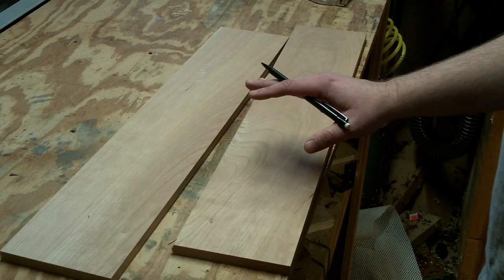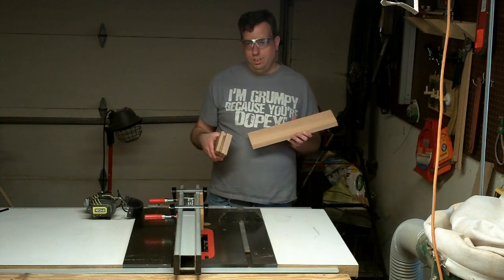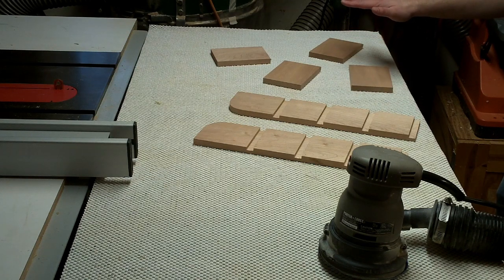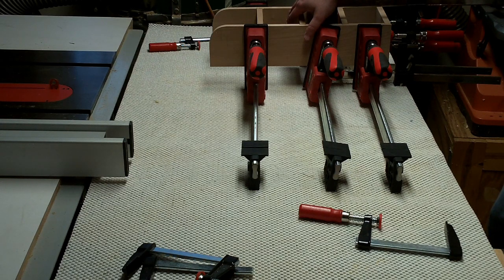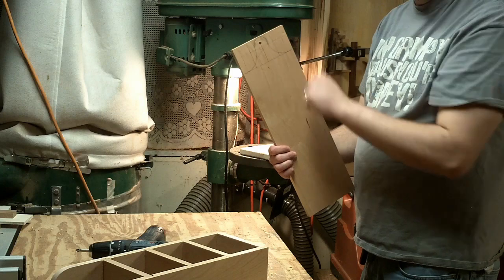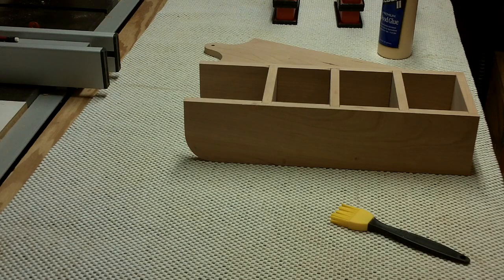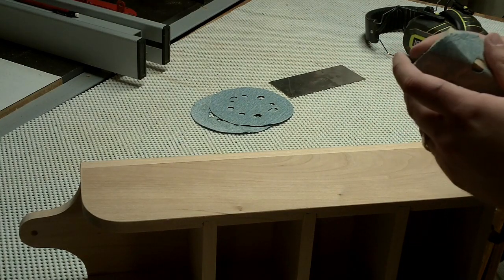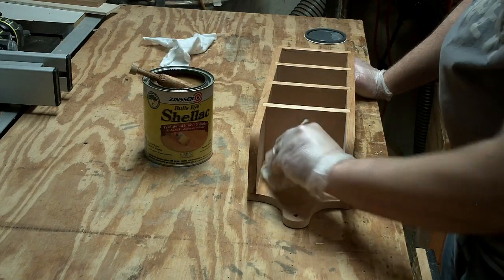SawdustNewbie.com: Video 6 - Knick Knack Shelf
This video is made for Get Woodworking Week 2015.  This knick knack shelf is simple project that is perfect to spend a couple day in the shop to build!

Thank you to Tom Iovino of for organizing this again this year

*NOTE* Please use safe practices in your shop.  Just because you see something done in a video doesn't mean it is safe to do.  Make sure you understand how to safely use all your tools before getting started.